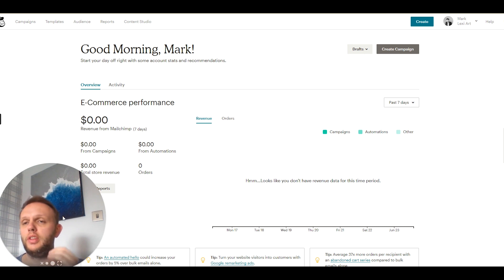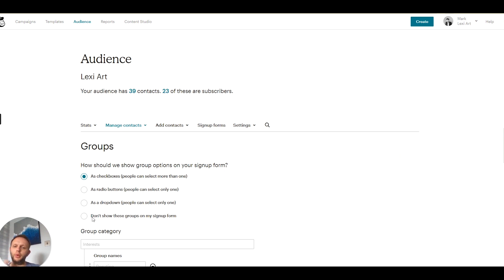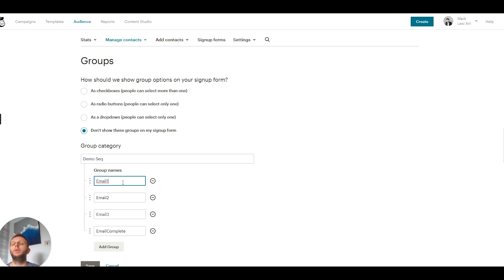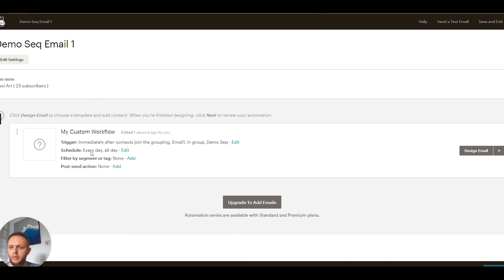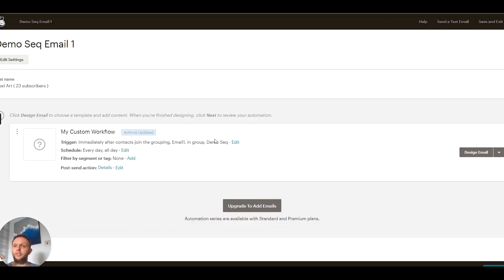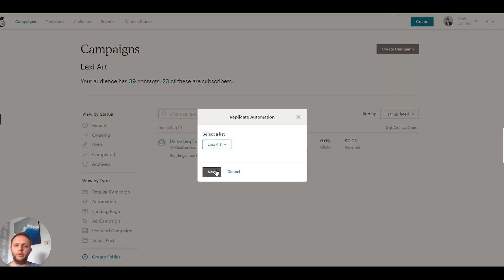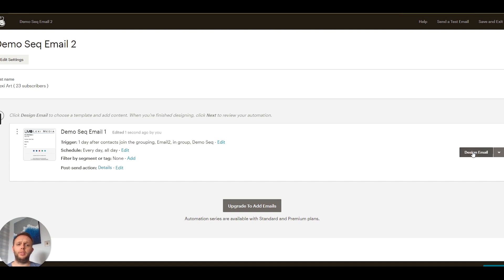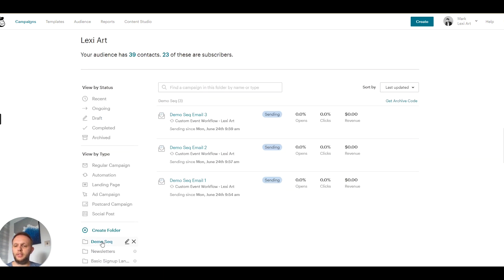Creating a multiple email sequence on a free MailChimp account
In May/June 2019, MailChimp reduced a lot of features available to free account users, including the multiple email automated sequences...

However, that doesn't mean it's not possible to do ;-)